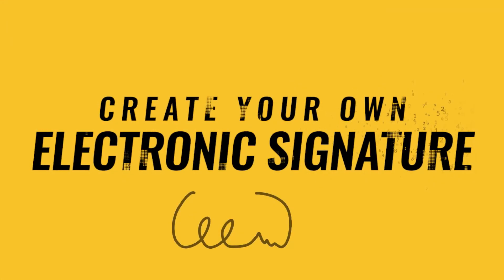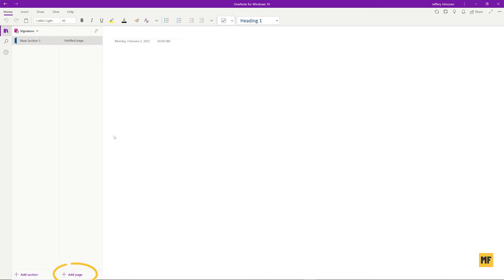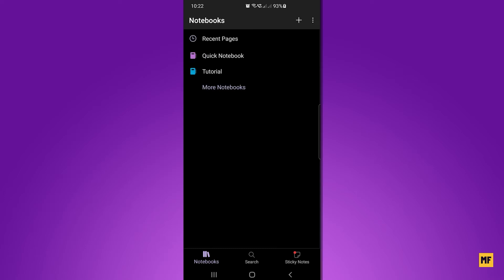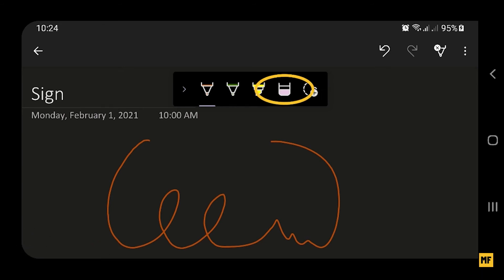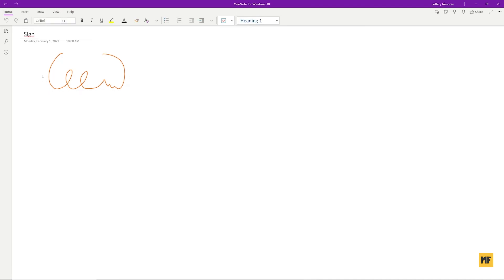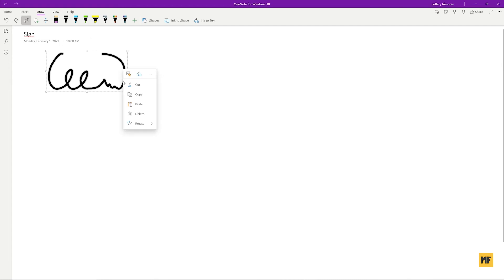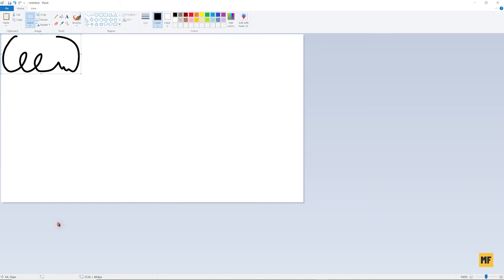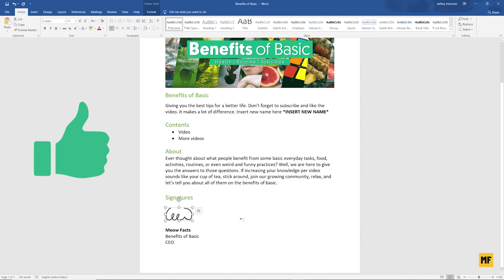How to Create Your Own Electronic Signature with Onenote | One Note, Signature in Onenote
Learn how to create your own electronic signature with Onenote or Onenote signature in this step-by-step tutorial and then we would make a stand-alone file like a PNG or JPEG that you can always use to insert into documents or contracts as a digital signature.

How to Change Profile Picture on Zoom Meeting App Mobile for students / Simple & Quick zoom tutorial